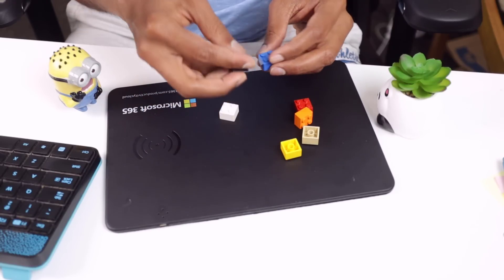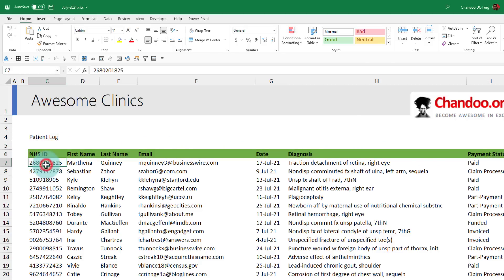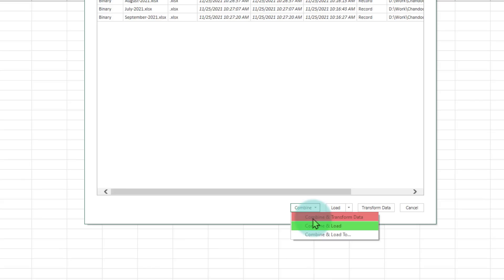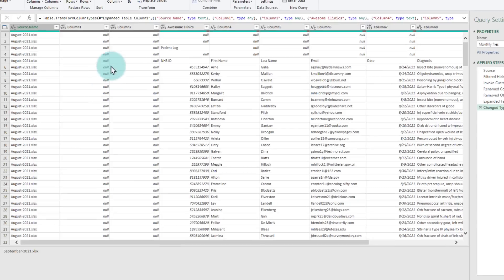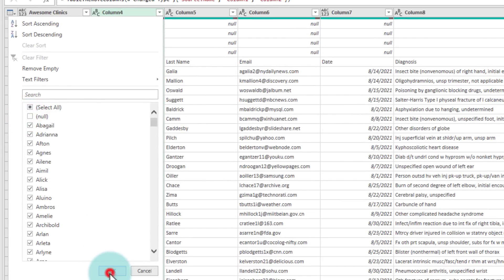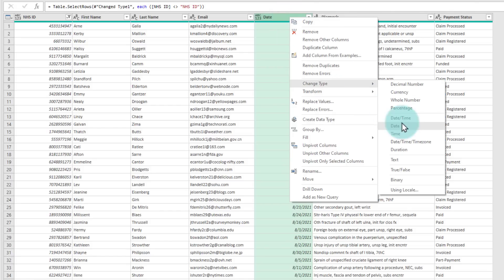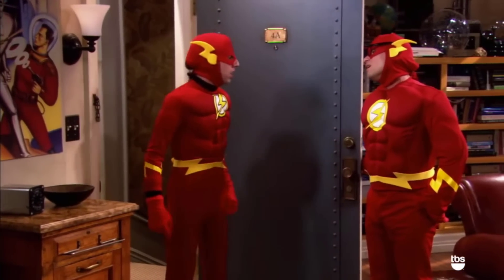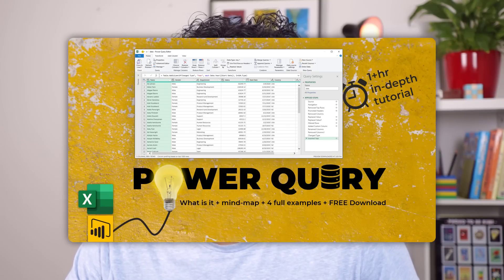Powerful trick to combine all Excel files in a folder AUTOMATICALLY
Need to automatically combine all files in a folder to One Excel workbook? You are going to love this *completely* automatic way. This simple but insanely time saving trick uses Power Query to combine files in a folder.

In this video ⏱👇
0:00 - Introduction to the combine files problem
0:36 - A quick look at the folder & one of the files
1:10 - Combining the files with "Get Data → Folder" option in Excel
2:36 - Cleaning up the file data with Power Query rules
5:32 - Loading the data to Excel
5:55 - What happens when you add files to the folder
7:08 - How to learn Power Query

Sample files 📂
Here is a ZIP file that has individual monthly files & consolidated workbook (with Power Query connection).